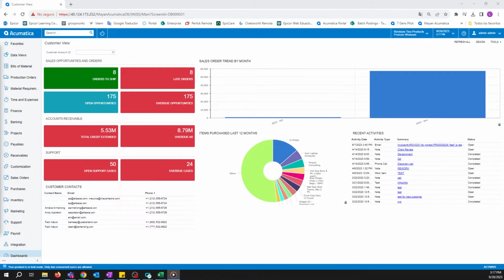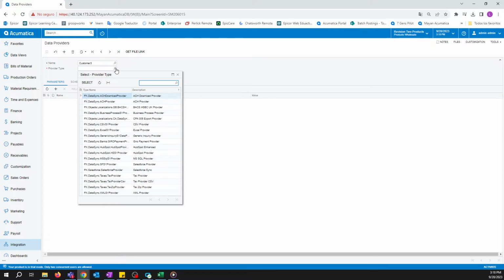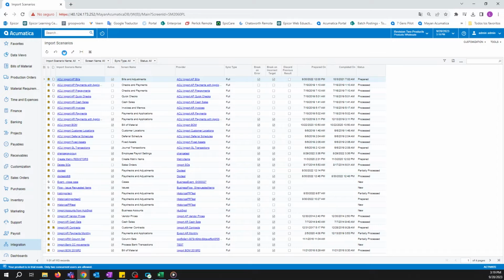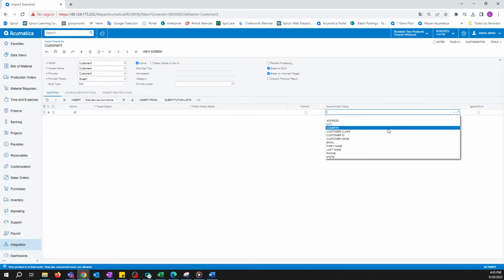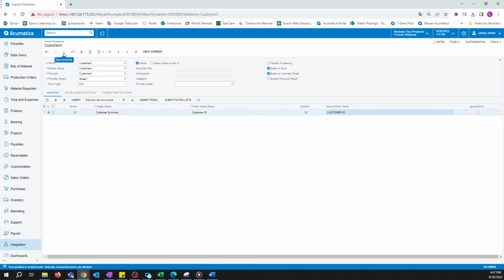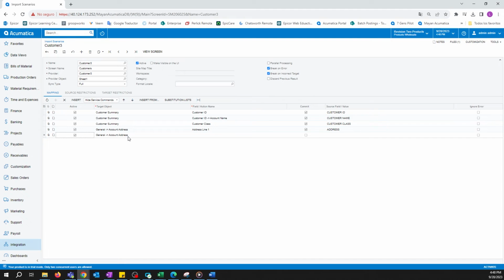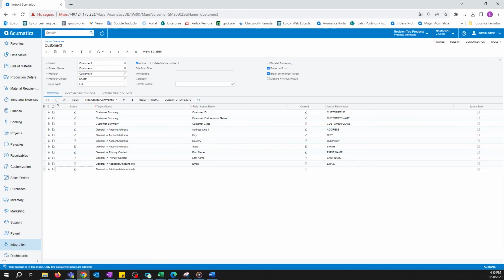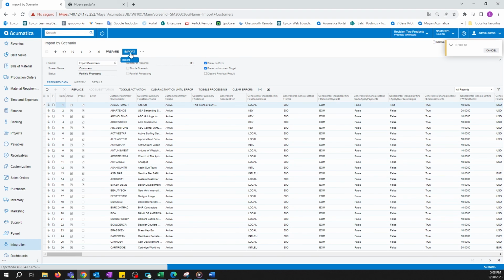How To Import and Map Data from Scratch in Acumatica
Unlock the power of Acumatica! 🌟 Dive into our latest video tutorial revealing the secrets of mapping data in Acumatica. A crucial process for efficiently importing numerous records from an Excel file across various Acumatica screens. Don't miss this must-watch video!

Watch the video now to stay ahead in your business growth! 🚀

Chapters:
00:00 Introduction
00:14 How to map from scratch in Acumatica
00:25 Process of importing data
1:32 How to create a data provider
3:00 How to create an import scenario
9:12 How to Import the scenario
10:14 Closure

Enjoyed this video? Show your support by hitting the thumbs-up button and share it with your peers who are passionate about business efficiency. Together, let's revolutionize your data management practices and achieve extraordinary growth!